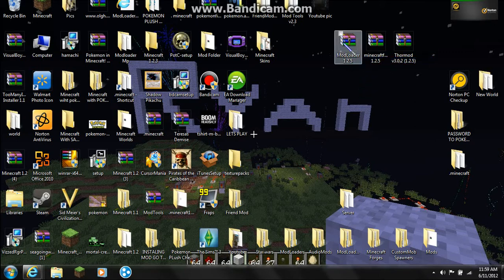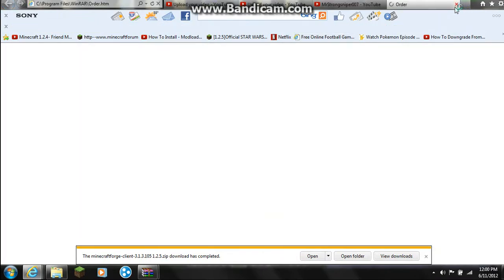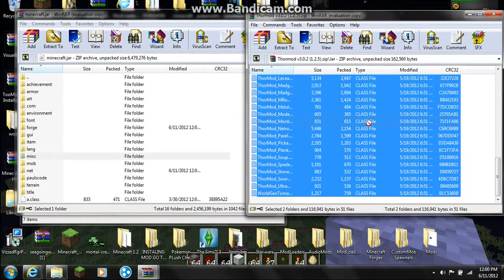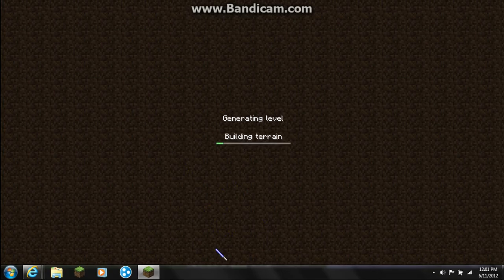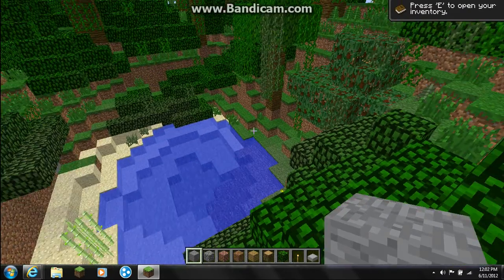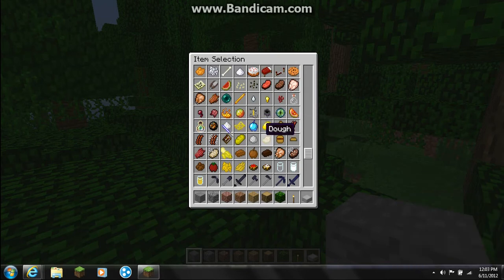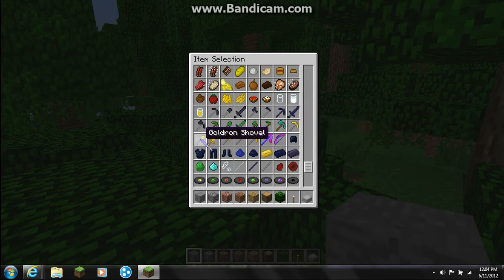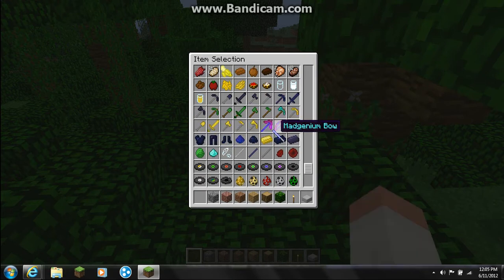Minecraft: how to instal the Thor mod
Downloads Everything you need is on this page :D